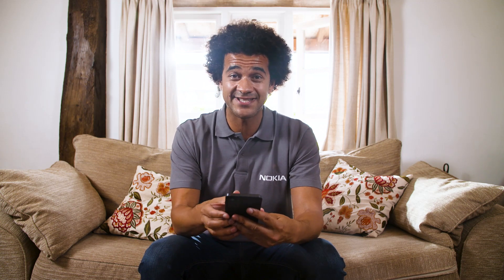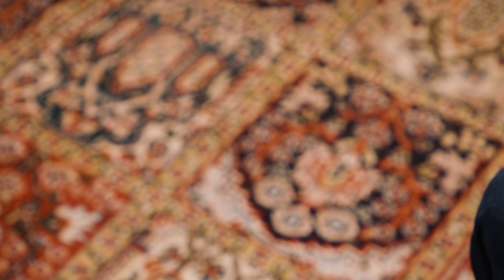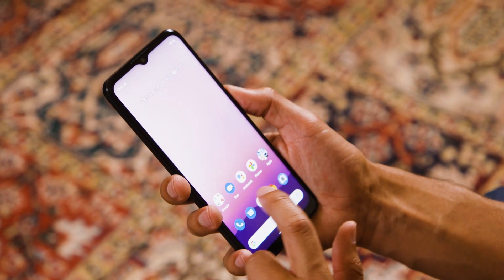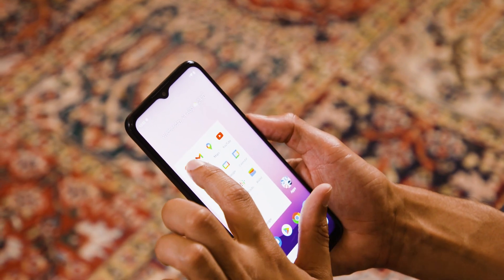Nokia G60 5G Rest of the features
James talks about the feature count of the Nokia G60 and talks about the processor, Android 12 and further security features.

Welcome to the official Nokia Mobile YouTube channel, where you’ll find news about product launches, tutorials, and other great content.